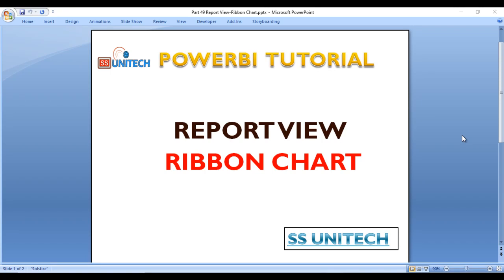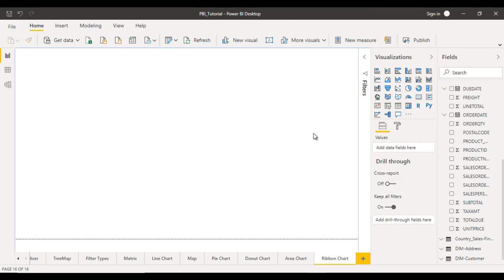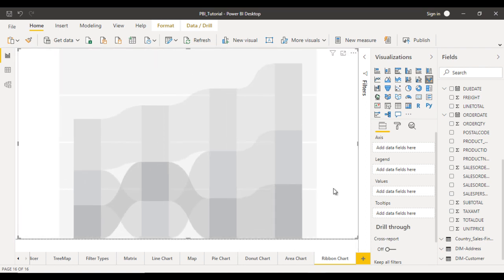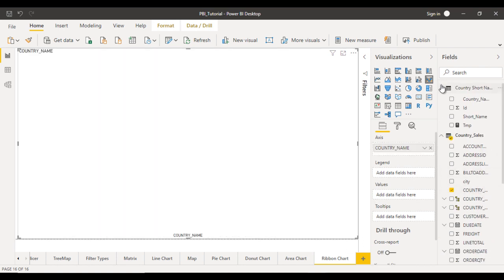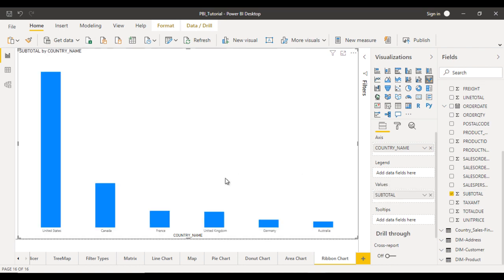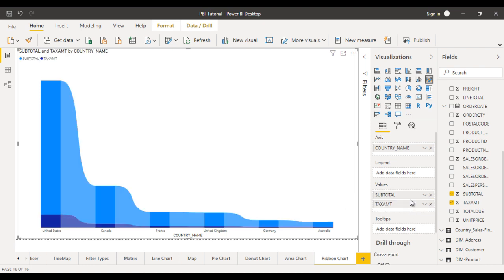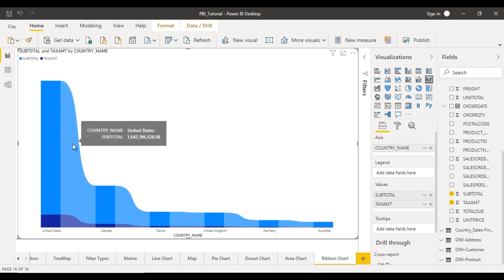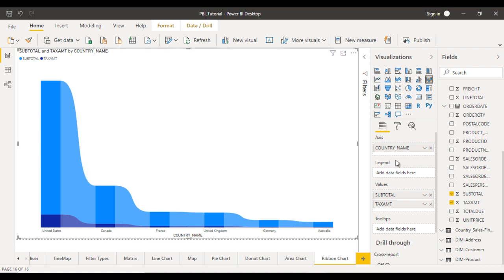How to create Ribbon chart in Power BI |Power BI Tutorial for Beginners 2021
ribbon Chart in Power BI are similar to Line chart in Power BI
Ribbon vs column Chart in power bi
power bi tutorial
ribbon chart in Power BI Desktop
Very Very useful visual in power bi